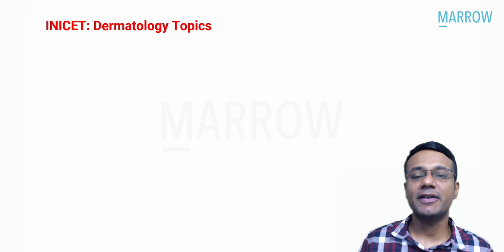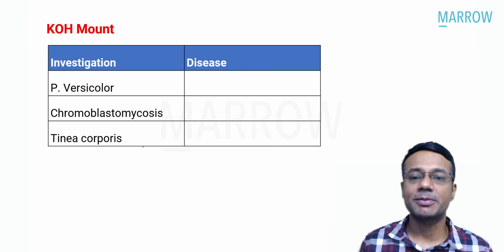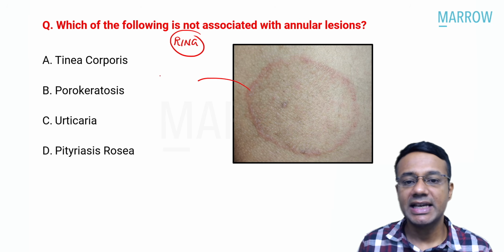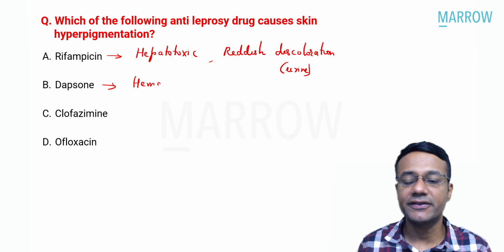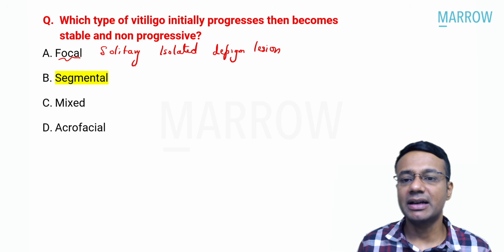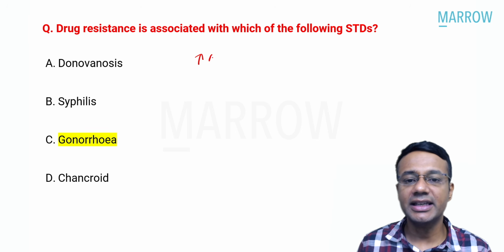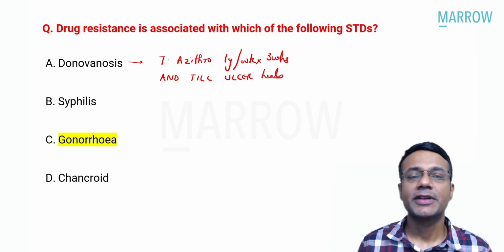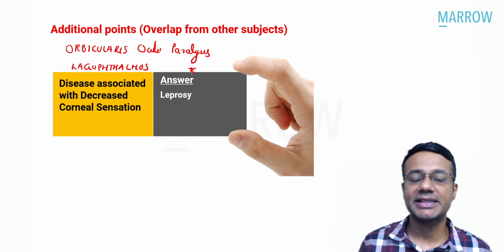Exam Recall Series (INI-CET May '24) - Dermatology